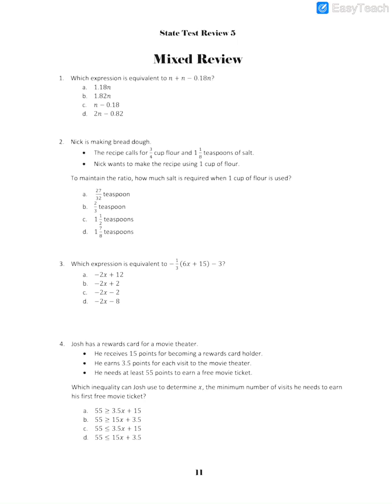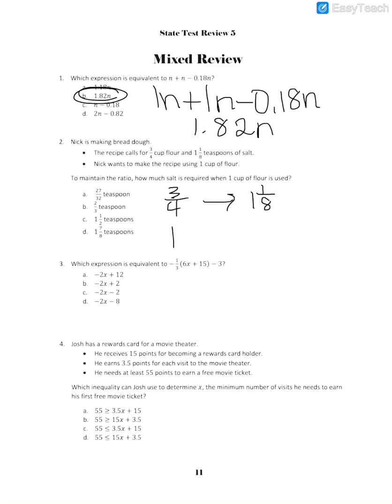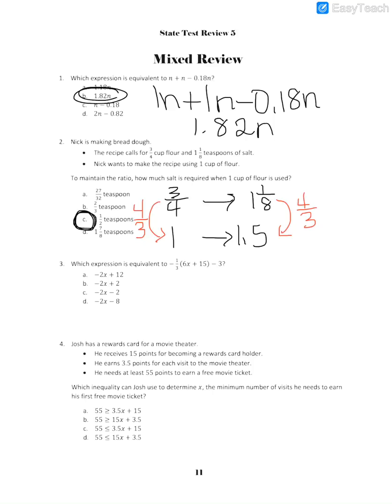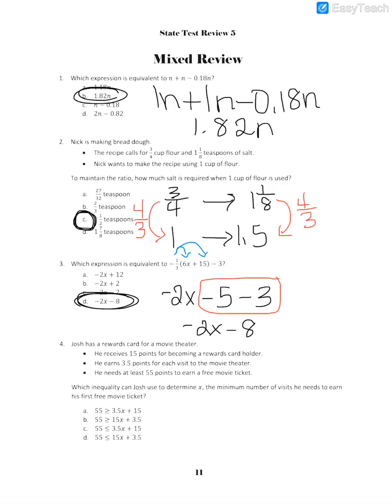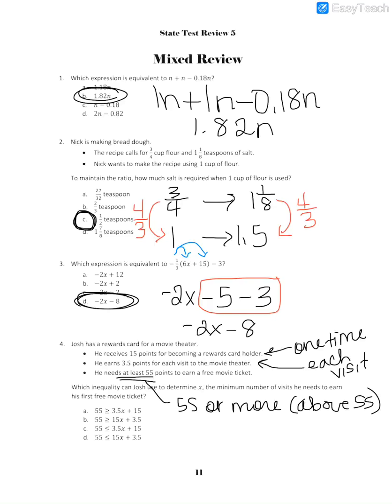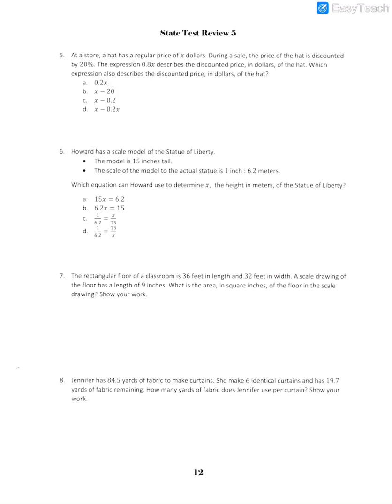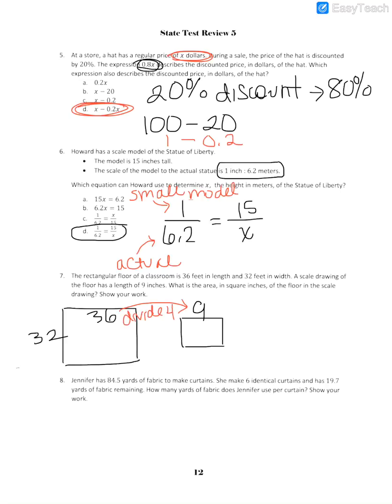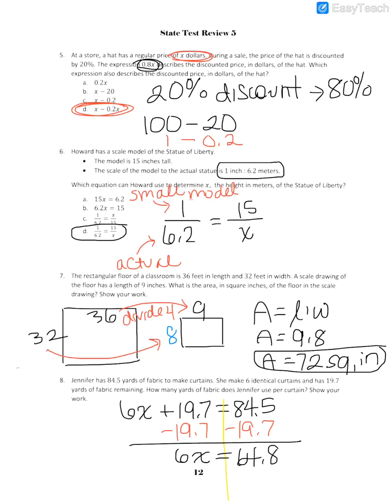7th grade review 5